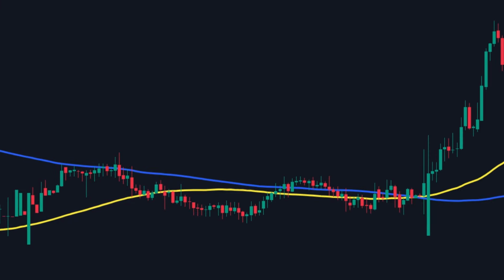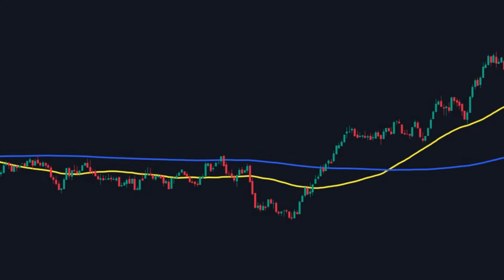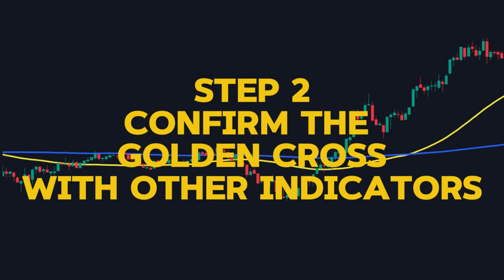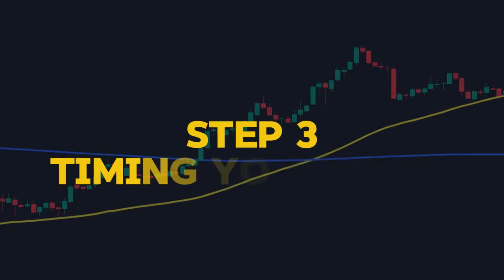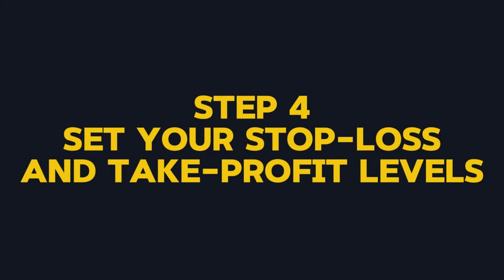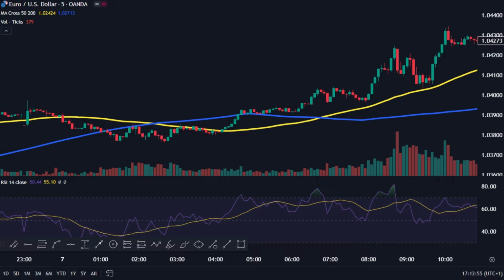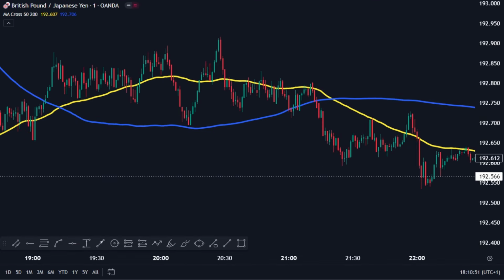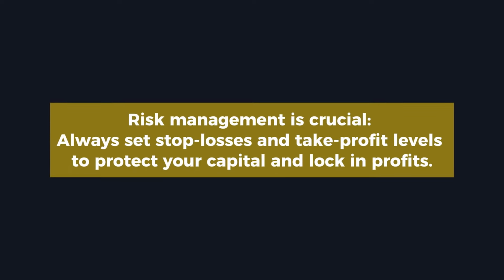Master the Golden Cross Strategy: Forex Trading Tips for Beginners and Pros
Welcome to the channel, traders!
In this video, we’re diving deep into one of the most powerful and widely used trading signals in the Forex market: The Golden Cross Strategy. Whether you’re a beginner or an experienced trader, understanding this strategy can significantly boost your trading success.

Here’s what you’ll learn:
✅ What the Golden Cross is and why it’s a game-changer for traders.
✅ How to effectively use the Golden Cross in your trading strategy.
✅ Real-world examples of the Golden Cross in action, complete with charts and analysis.
✅ Key tips on risk management, entry timing, and confirming the signal with other indicators.

The Golden Cross is a bullish chart pattern that can help you spot potential long-term upward trends. We’ll break it all down, step-by-step, and show you how to combine it with tools like RSI, MACD, and volume analysis for more accurate trading decisions.

🎯 Maximize your Forex trading success by mastering this strategy today!

Follow us for more trading insights and updates.
Happy trading! 📈